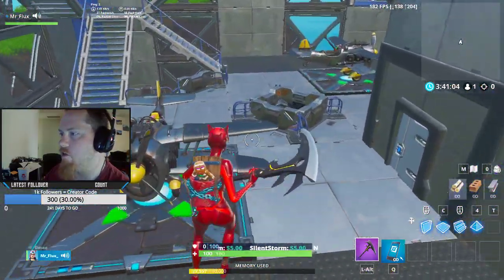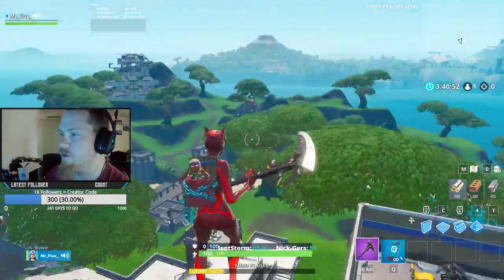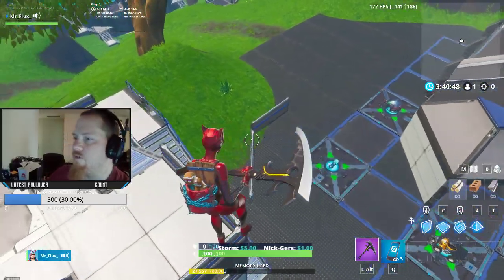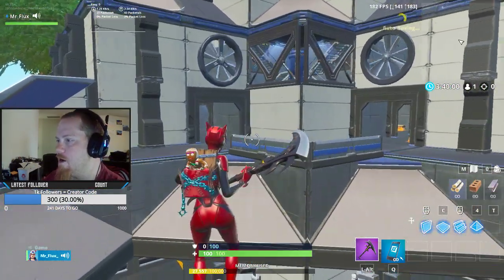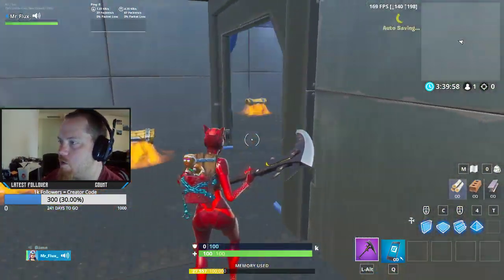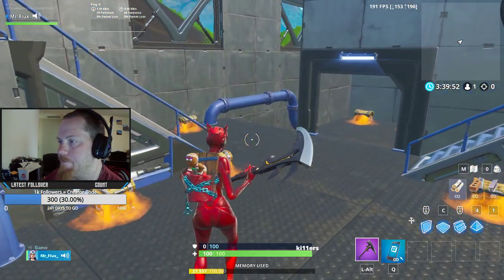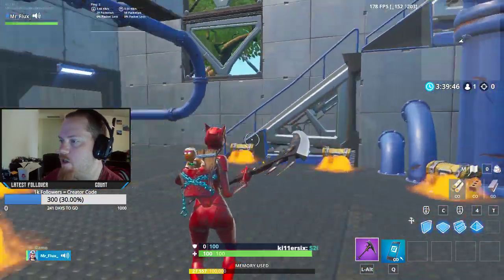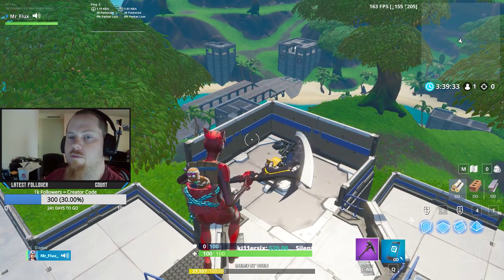Kill the Uplink Team Deathmatch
Each Satellite has 10k Health. You have all the weapons and vehicles needed to take down your target. Do you have what it takes?